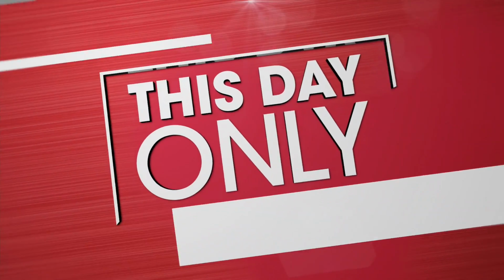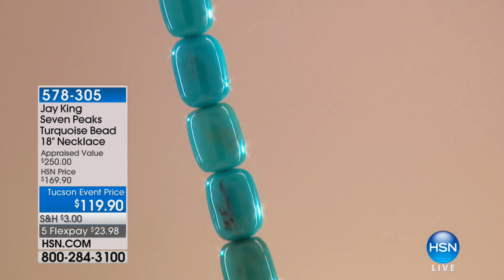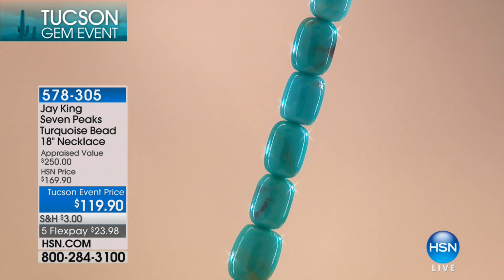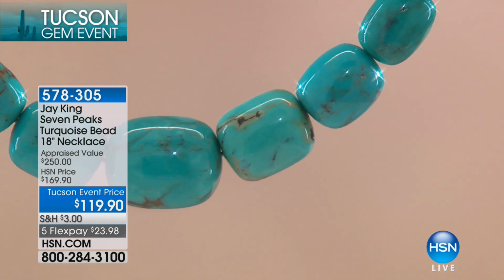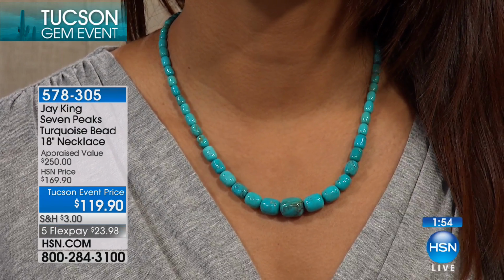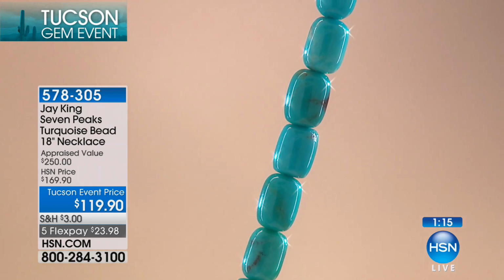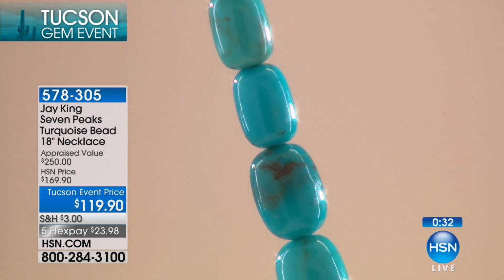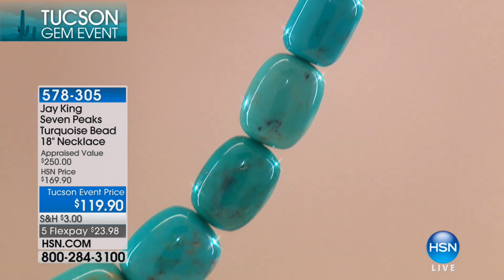Jay King Seven Peaks Turquoise Sterling Silver 18" Neckl...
Jay King Seven Peaks Turquoise Bead Sterling Silver 18" Necklace
From a small deposit located in the high mountains of Northwestern China, surrounded by seven individual peaks, comes a vivid...